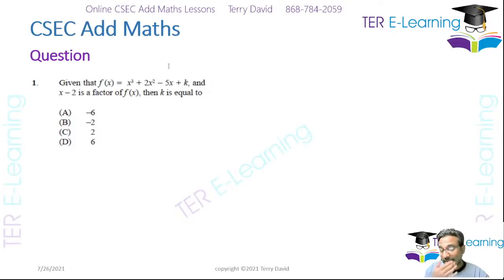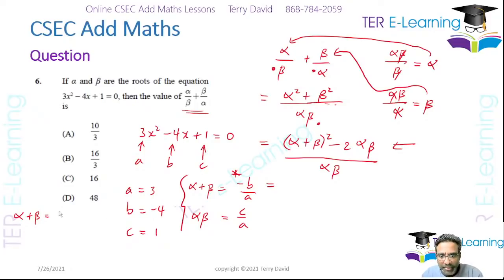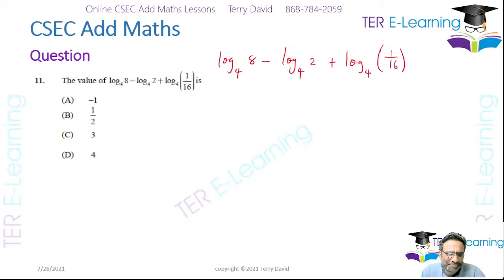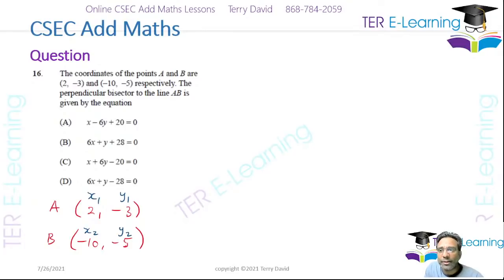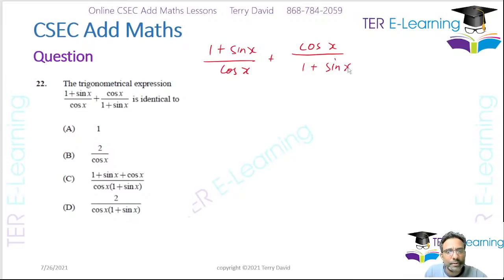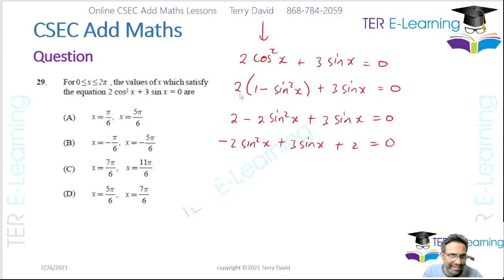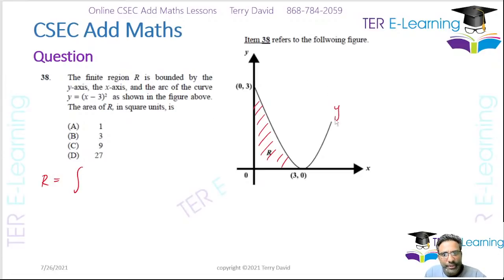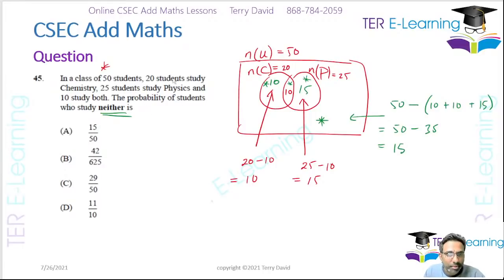CSEC Add Maths - Solutions to Specimen Multiple Choice (2021)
In this session I will be focusing on the solutions to CSEC Add Maths - Specimen Multiple Choice Exam (2021)